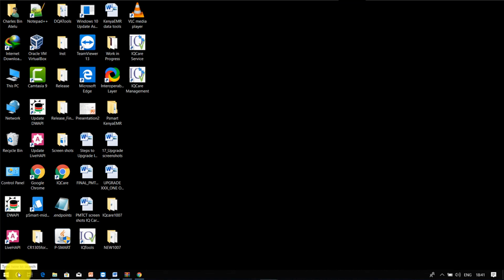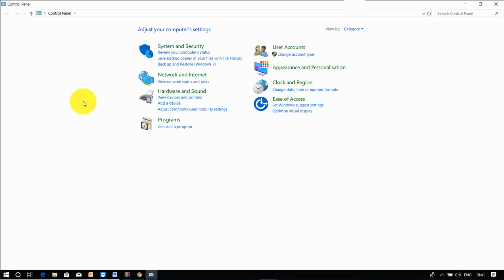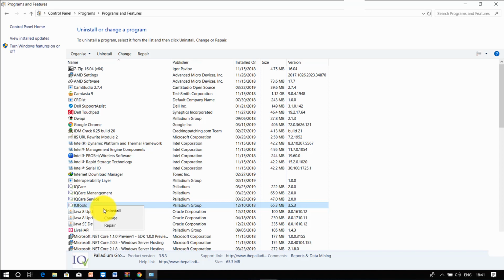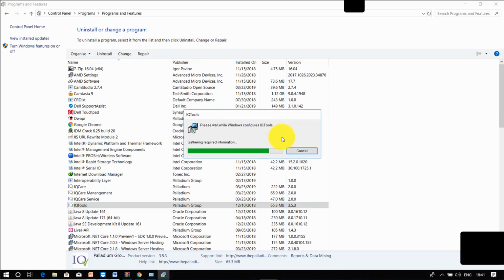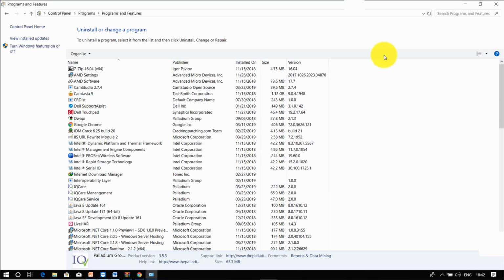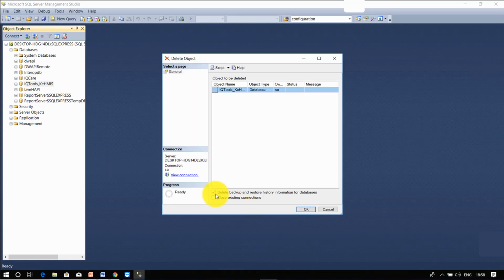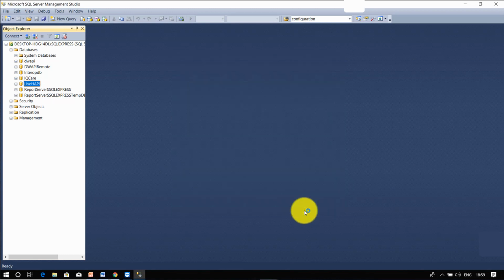IQTools Upgrade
This video guides the viewer on IQTools upgrade process